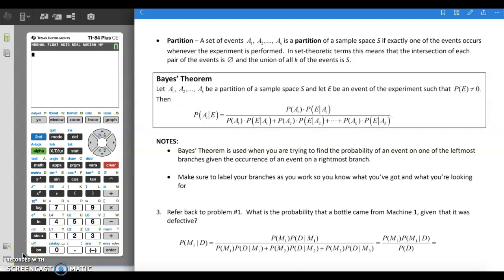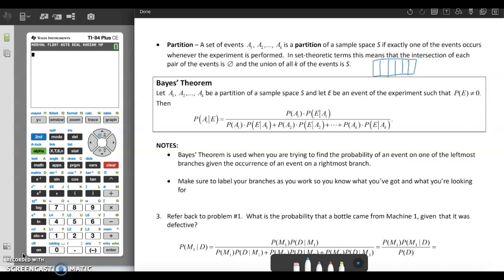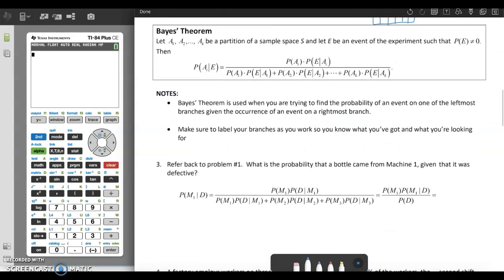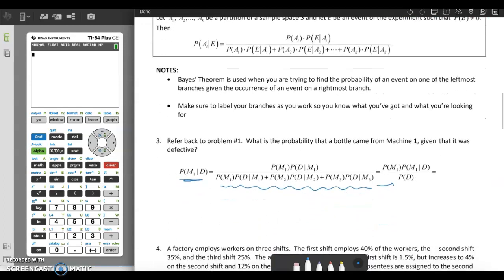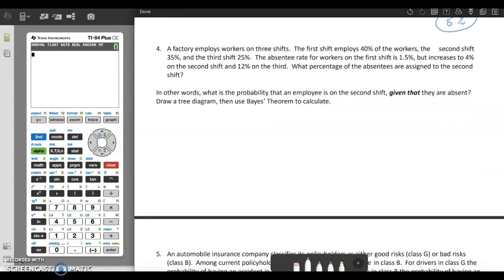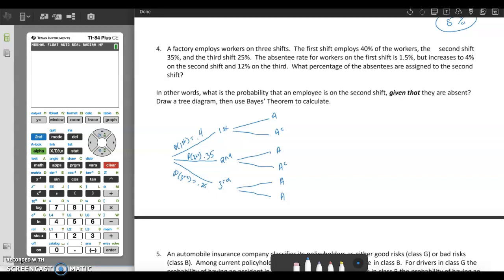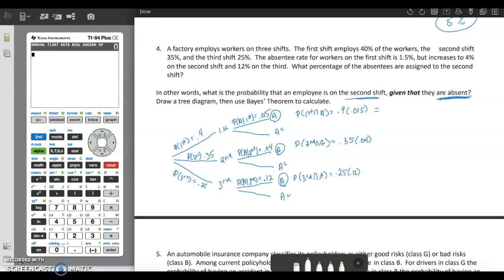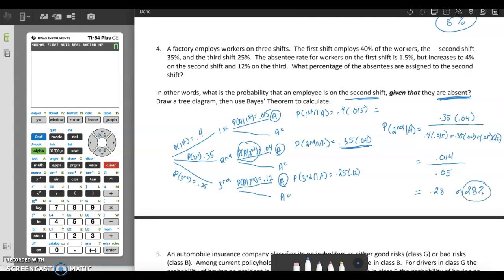Math 111 - Bayes' Theorem (Part 2)